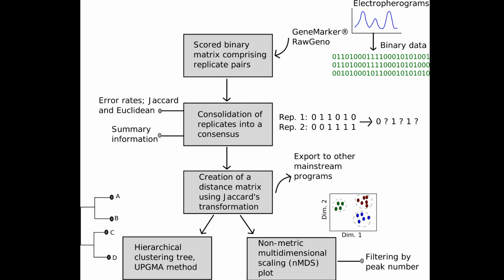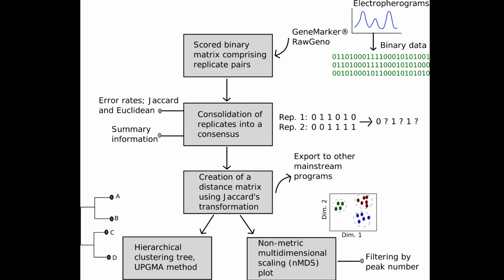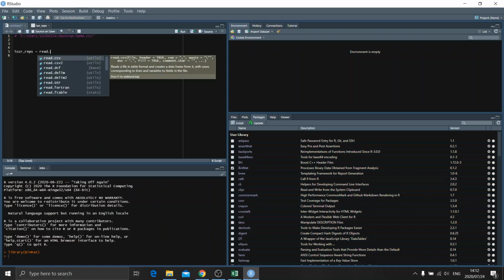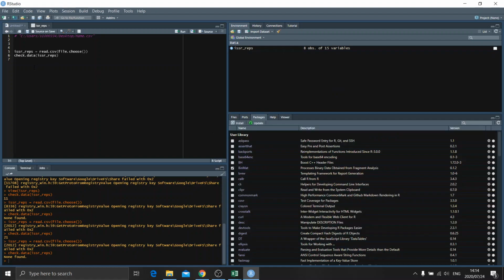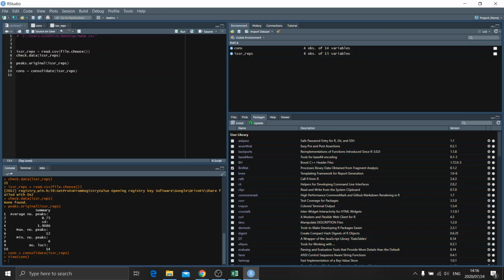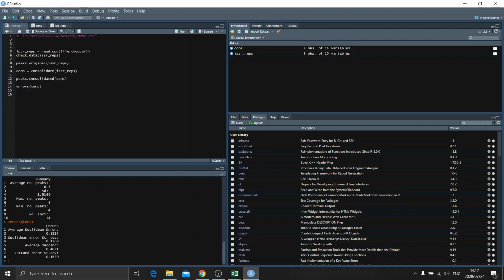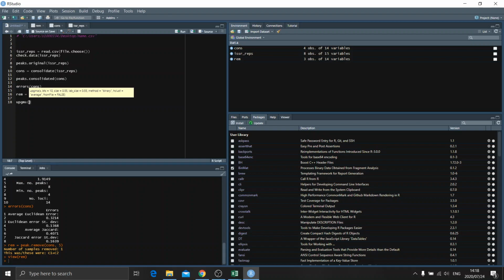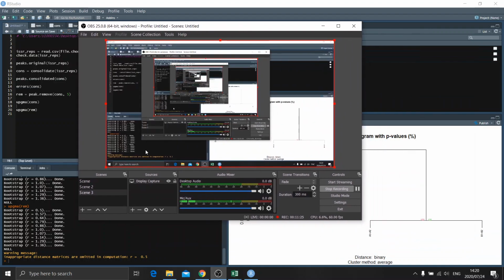BinMat R Tutorial Part 1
This tutorial covers the usage of the functions in the BinMat R package, that allows for the processing of binary data obtained from fragment analysis methods (such as ISSRs and AFLPs). This application is also available as a GUI on the R shiny apps server:

Alternatively, the line of code below can be run in R to fetch the BinMat code from GitHub:

shiny::runGitHub("BinMat", "CJMvS")

library(BinMat)

# PART 1

issr_reps = read.csv(file.choose())
issr_reps

# check for unwanted values
check.data(issr_reps)
# get peak numbers
peaks.original(issr_reps)
# remove samples if desired
rem = peak.remove(issr_reps, 5)
rem
# consolidate the replicate pairs
cons = consolidate(issr_reps)
cons
# get peak numbers for consolidated matrix
peaks.consolidated(cons)
# get error rates
errors(cons)
# upgma clustering tree
upgma(cons)
# write the file to PC as a csv
write.csv(cons, "/home/clarke/Desktop/consolidated.csv")